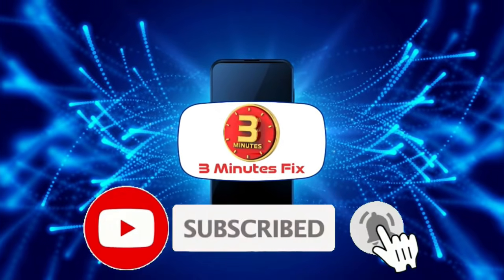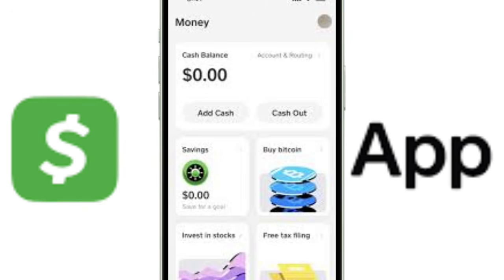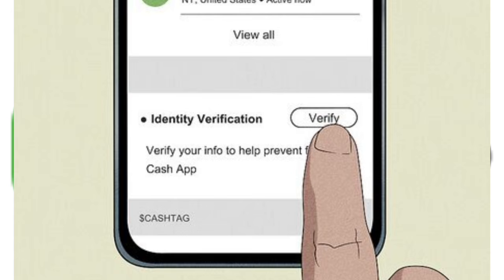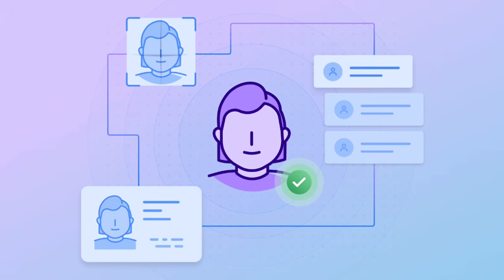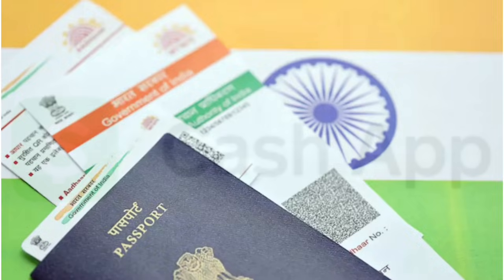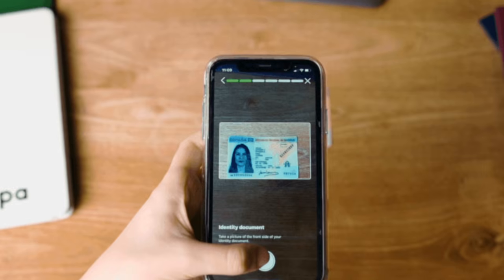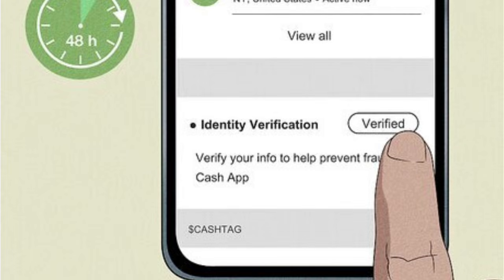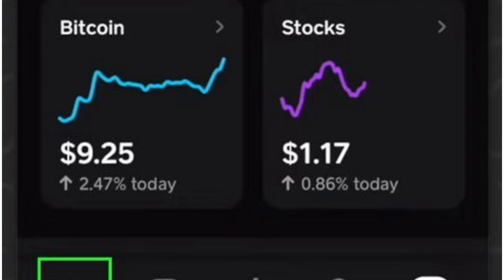How to Verify Cash App Account to Lift Limits (2026)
This video tutorial provides an ultra-clear, compliance-safe walkthrough on how to verify your Cash App account to lift limits using the platform's mobile dashboard architecture. We break down the structural boundaries of mobile finance, showing users exactly how to transition their digital wallets out of restrictive entry-level tiers safely and permanently.

We guide you directly to the Limits and Security & Privacy portals, explaining the regulatory purpose behind mandatory KYC (Know Your Customer) compliance laws. You'll learn how to properly input your baseline documentation (legal name, date of birth, and partial SSN) while completely bypassing the automated "Nickname Trap" that triggers system rejections. We detail top-tier capture techniques for your government-issued photo identification and live selfie facial scans to prevent camera-glare failures. Finally, we map out the massive structural contrast between unverified caps ($250 weekly sending / $1,000 monthly receiving) and fully verified accounts ($7,500 weekly sending capacity / completely unlimited account balances and receiving thresholds).

Whether you're looking to receive large corporate payroll direct deposits, settle major marketplace bills, or buy crypto, this 3 Minutes Fix ensures a smooth verification loop.